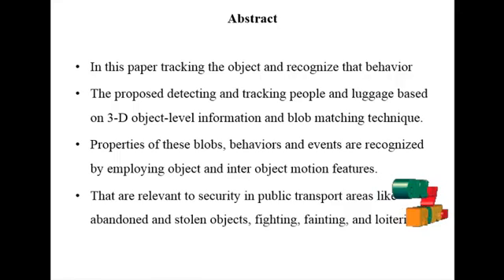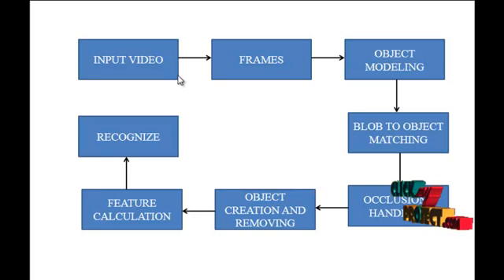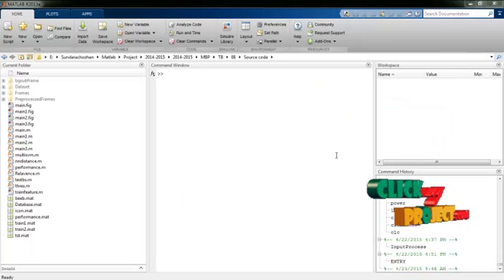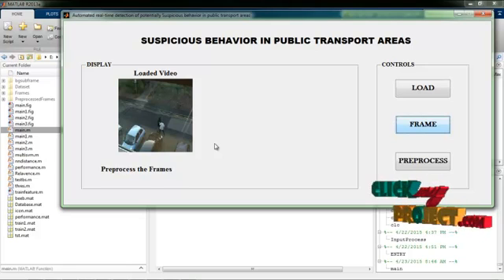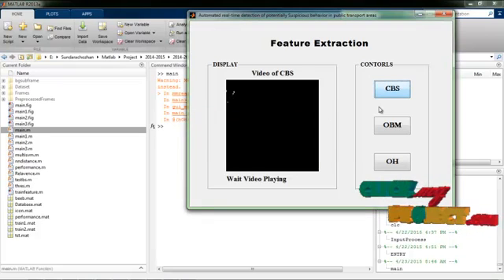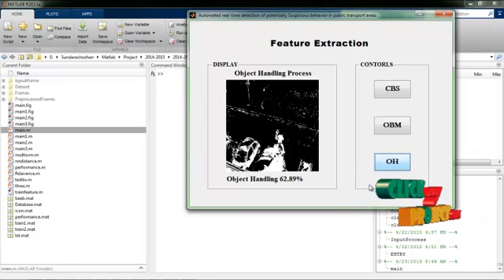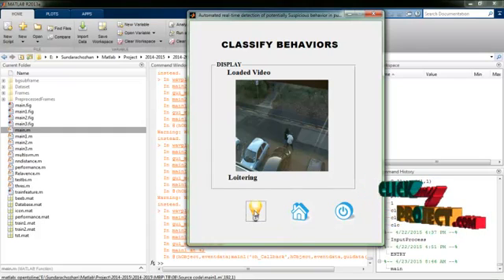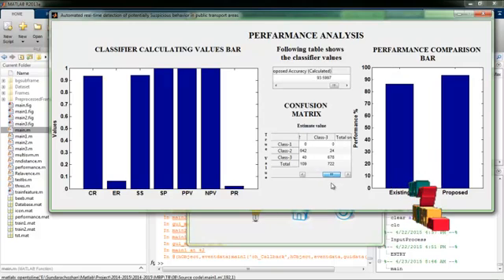Final Year Projects 2015 | Selected Vehicle Tracking